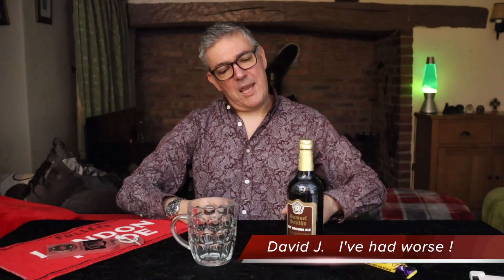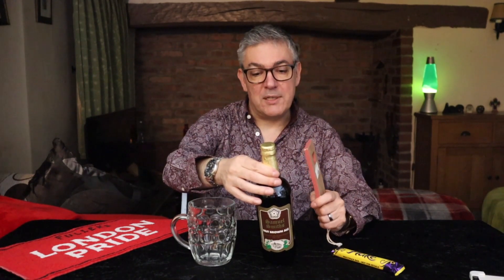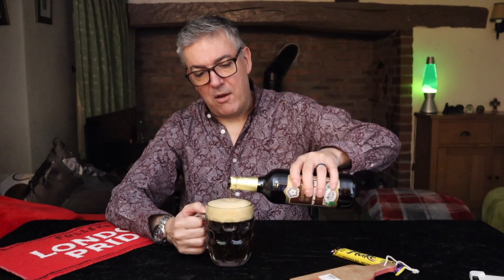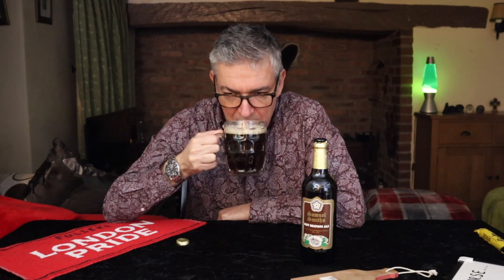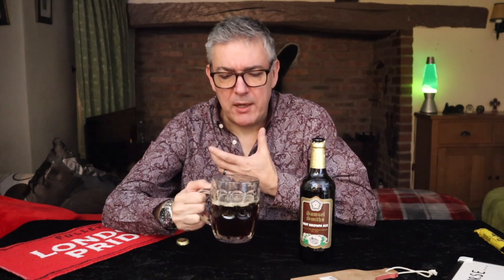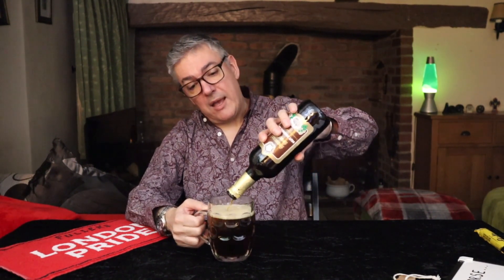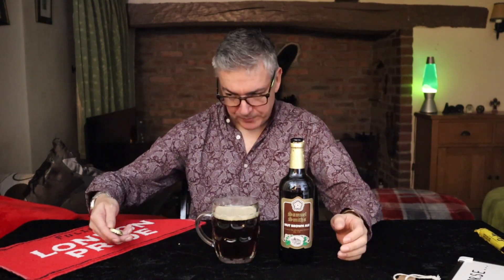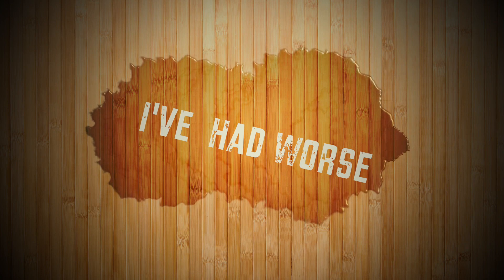Samuel Smith's Nut Brown Ale - As good as they say ?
Samuel Smiths famous Nut Brown Ale.
5% abv 500ml

Cheers !